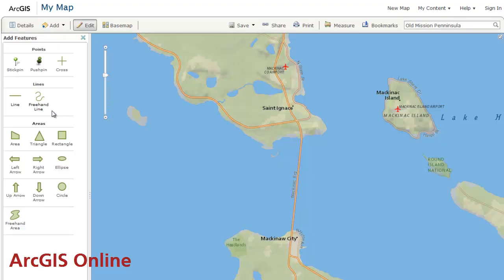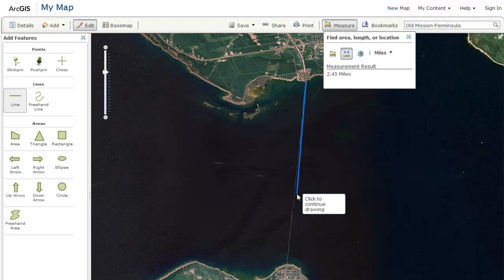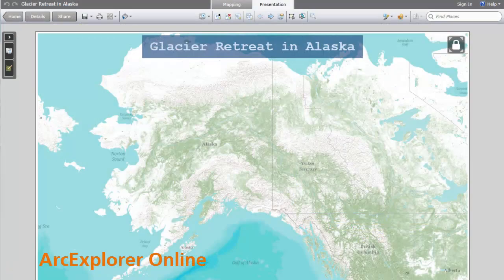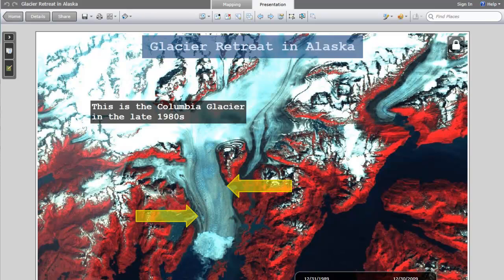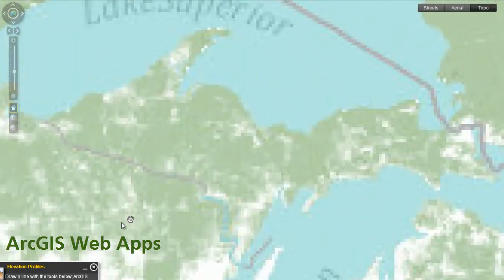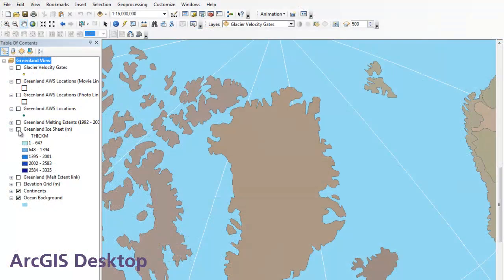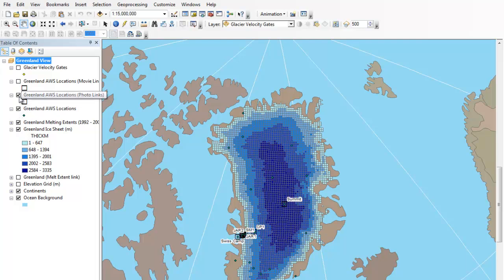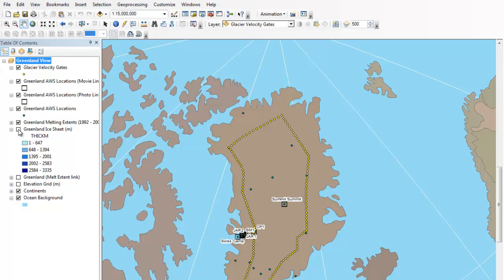ArcGIS Tools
This brief video provides an overview of the suite of ArcGIS software tools that are available to Michigan Educators.